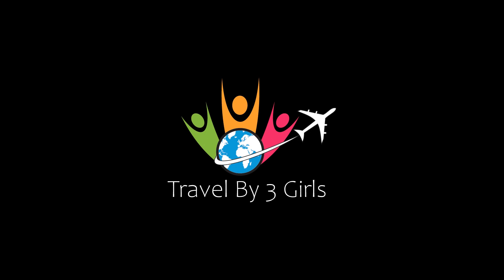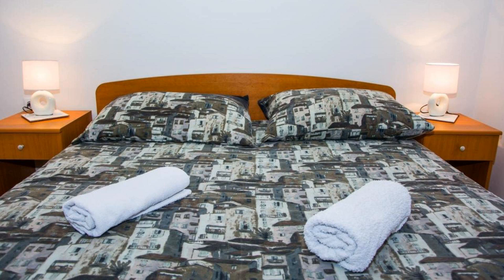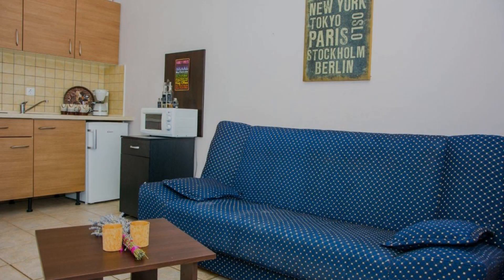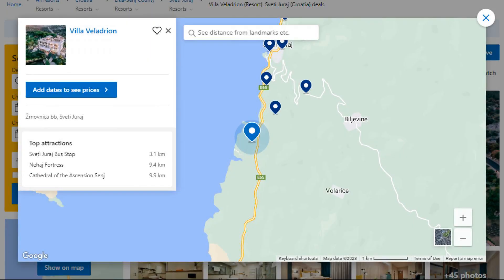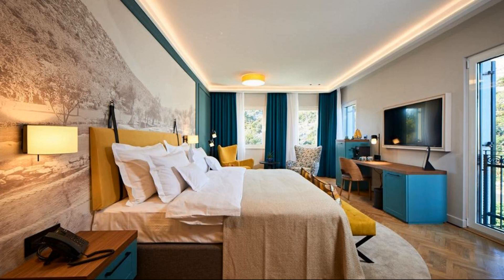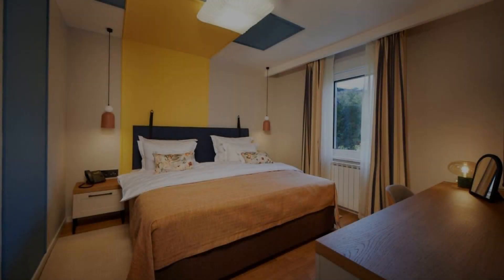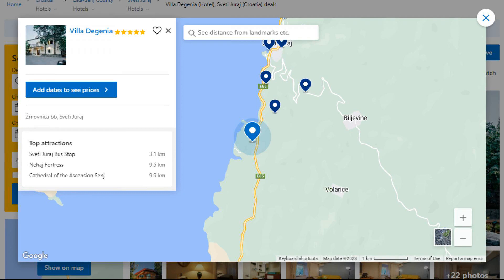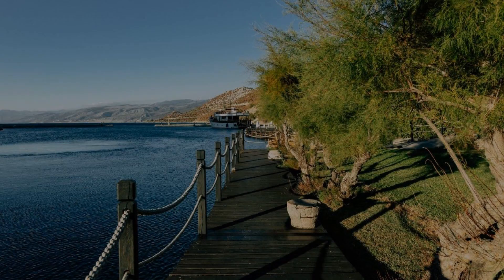Top 5 Recommended Hotels In Sveti Juraj | Luxury Hotels In Sveti Juraj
Queries Solved:
1) Top 5 Recommended Hotels In Sveti Juraj
2) Top 5 Hotels In Sveti Juraj
3) Top Five Hotels In Sveti Juraj
4) Top 5 Romantic Hotels In Sveti Juraj
5) 5 Best Hotels For Couples In Sveti Juraj
6) Hotels In Sveti Juraj
7) Best Hotels In Sveti Juraj
8) Top 5 5 Star Hotels In Sveti Juraj
9) Best 5 Star Hotels In Sveti Juraj
10) 5 Star Hotels In Sveti Juraj
11) Top 5 Luxury Hotels In Sveti Juraj
12) Luxury Hotel In Sveti Juraj
13) Luxury Hotels In Sveti Juraj
14) Luxury Stay In Sveti Juraj
15) Top 5 4 Star Hotel In Sveti Juraj
16) Best 4 Star Hotel In Sveti Juraj
17) 4 Star Hotel In Sveti Juraj

Track Title: Fiesta de la Vida
Artist: Aaron Kenny